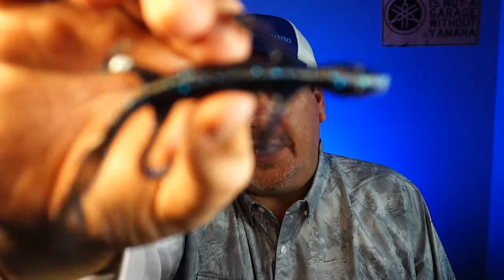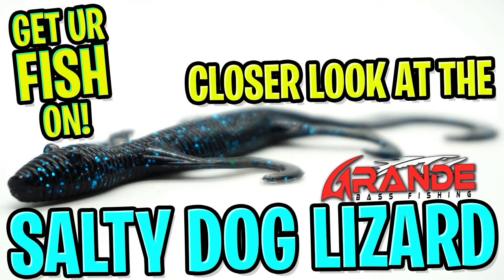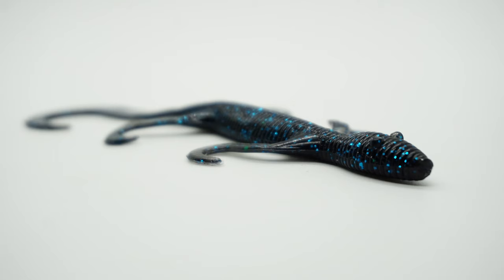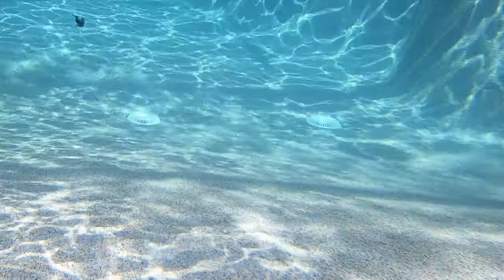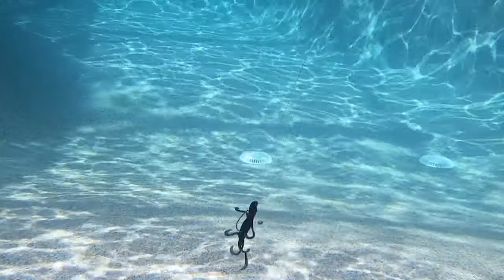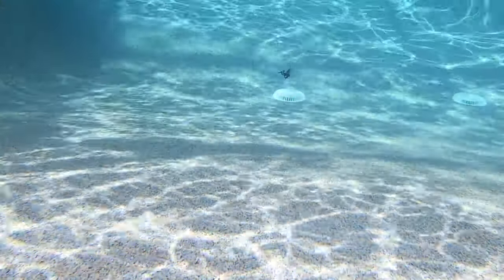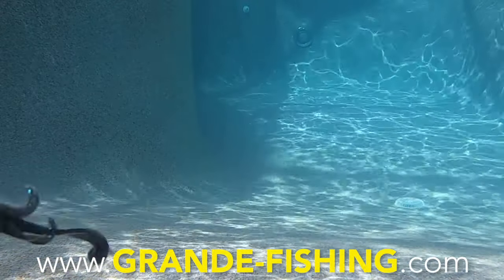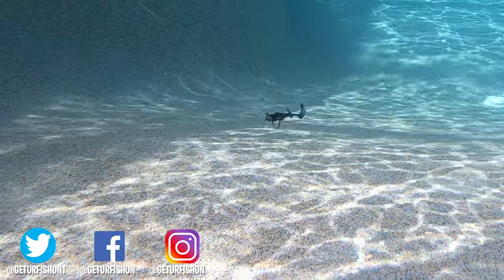New Fishing Tackle for 2020 - Grande Fishing Salty Dog Lizard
New fishing tackle for 2020 for bass fishing comes the Grande Fishing Salty Dog Lizard. Made with all materials from the UNITED STATES OF AMERICA comes the new Salty Dog Lizard from Grande Fishing. This soft plastic, scented and salted, the Salty Dog has forward facing legs to give the bait more action, and a killer tail that almost never stops working and moving.  Check out our Closer Look video of the Grande Fishing Salty Dog Lizard.